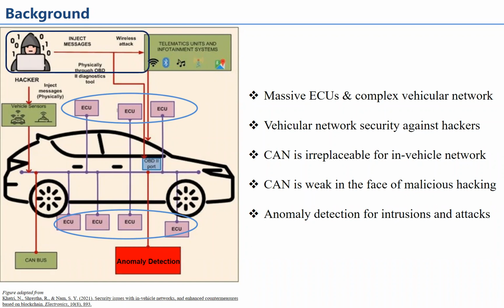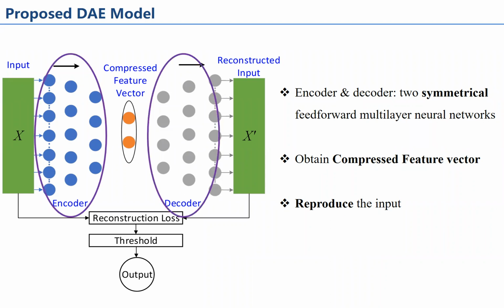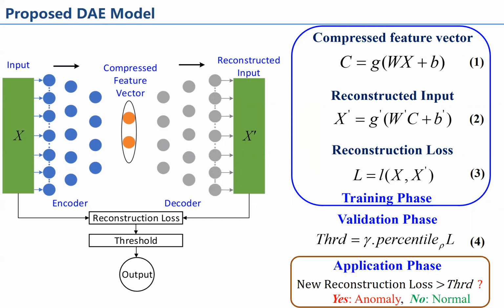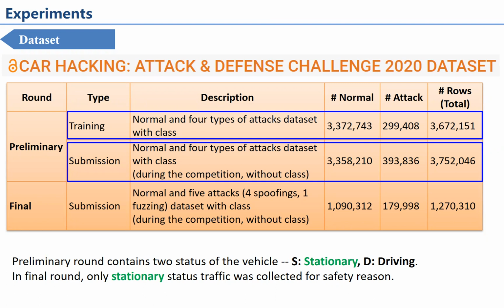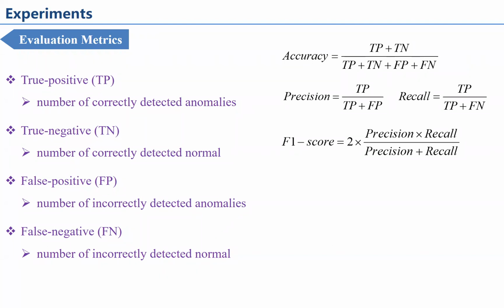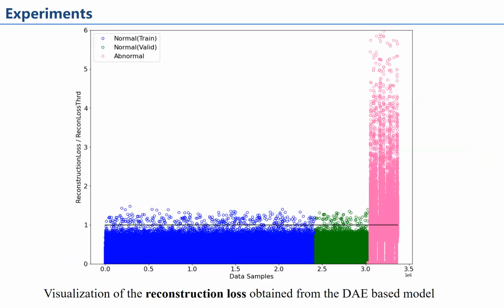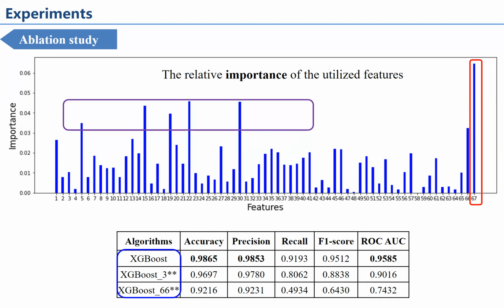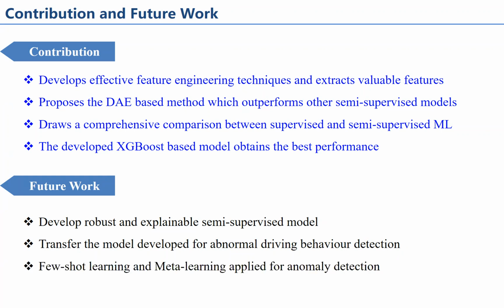Comparative Study on Supervised vs Semi-supervised ML for Anomaly Detection of In-vehicle CAN (ITSC)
ITSC 2022 Paper online video presentation:

Comparative Study on Supervised versus Semi-supervised Machine Learning for Anomaly Detection of In-vehicle CAN Network

As the central nerve of the intelligent vehicle control system, the in-vehicle network bus is crucial to the security of vehicle driving. One of the best standards for the in-vehicle network is the Controller Area Network (CAN bus) protocol. However, the CAN bus is designed to be vulnerable to various attacks due to its lack of security mechanisms. To enhance the security of in-vehicle networks and promote the research in this area, based upon a large scale of CAN network traffic data with the extracted valuable features, this study comprehensively compared fully-supervised machine learning with semi-supervised machine learning methods for CAN message anomaly detection. Both traditional machine learning models (including single classifier and ensemble models) and neural network based deep learning models are evaluated. Furthermore, this study proposed a deep autoencoder based semi-supervised learning method applied for CAN message anomaly detection and verified its superiority over other semi-supervised methods. Extensive experiments show that the fully-supervised methods generally outperform semi-supervised ones as they are using more information as inputs. Typically the developed XGBoost based model obtained state-of-the-art performance with the best accuracy (98.65%), precision (0.9853), and ROC AUC (0.9585) beating other methods reported in the literature.